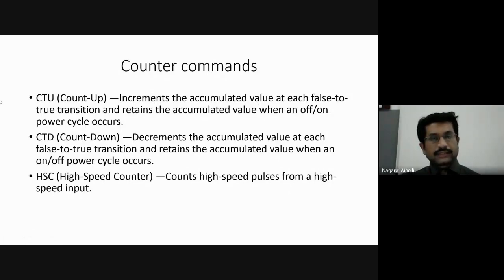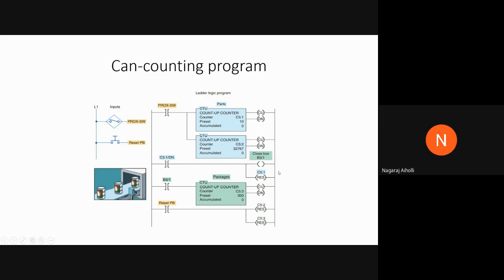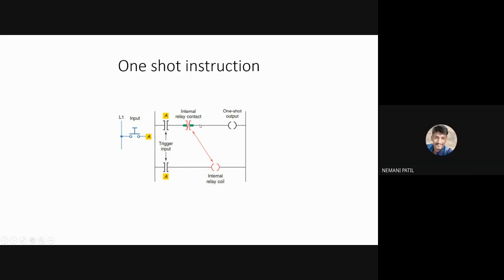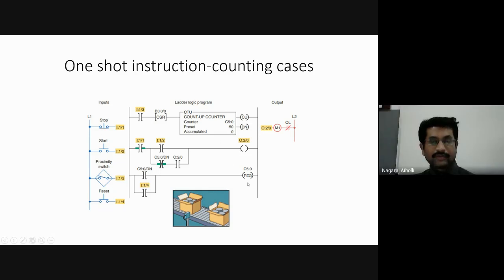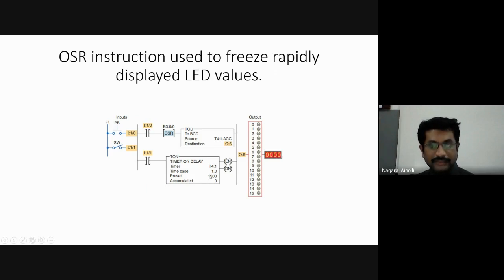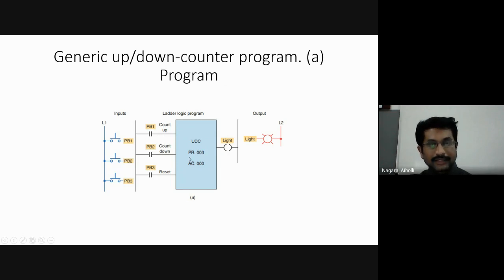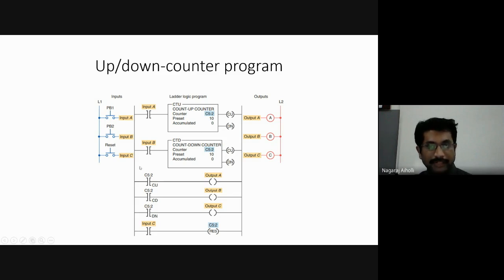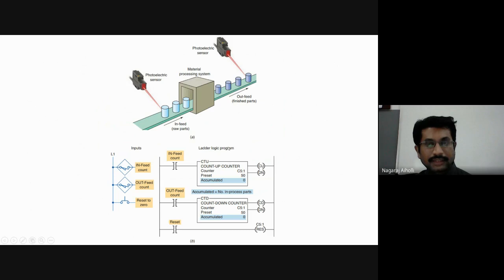JCE EE PLC and SCADA Class 38